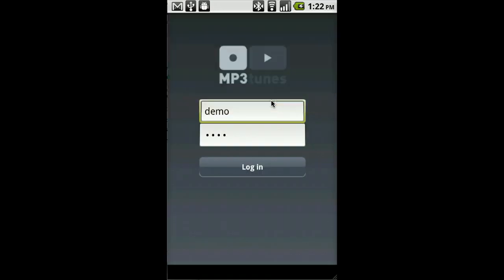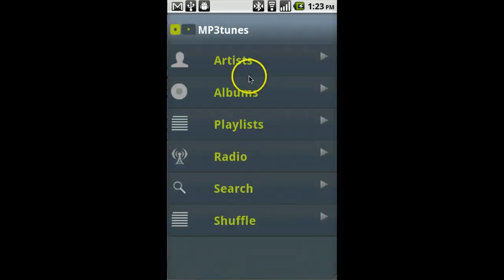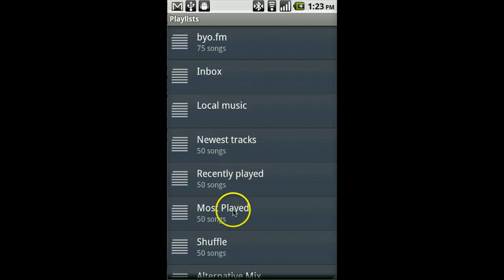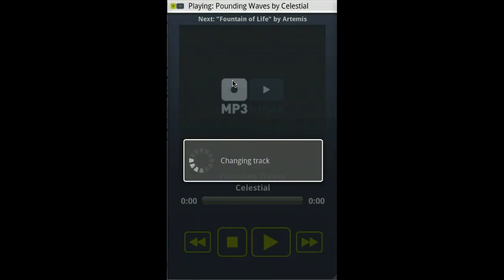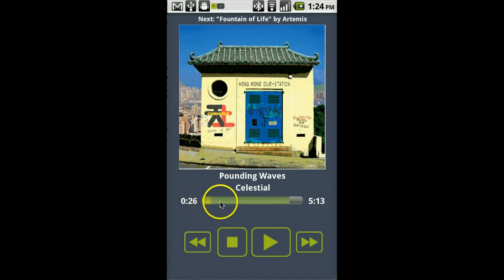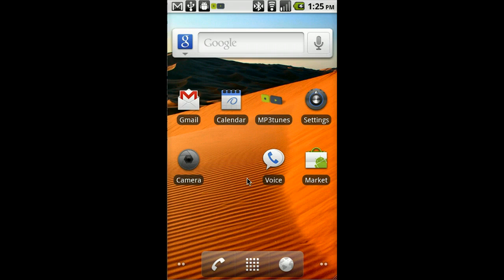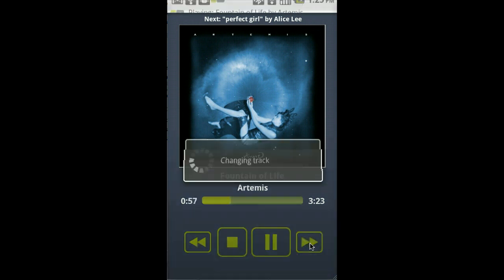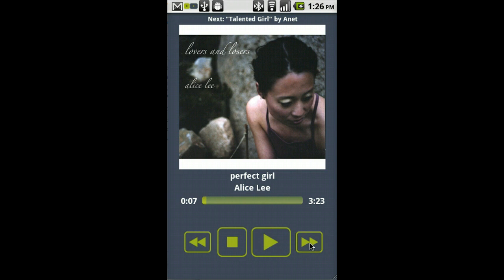iTunes Music On Your Android Phone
This video shows how you can play your iTunes or other music on your Android phone.